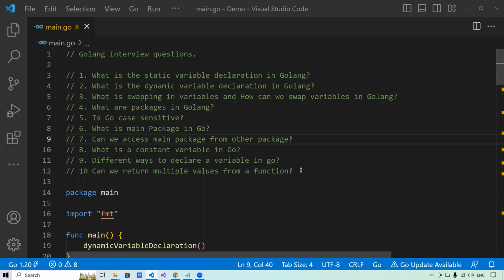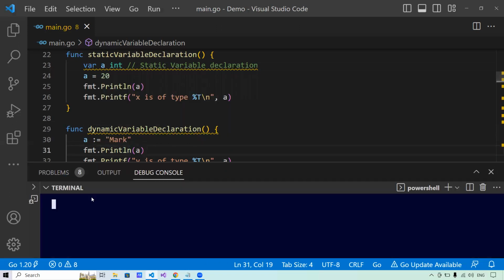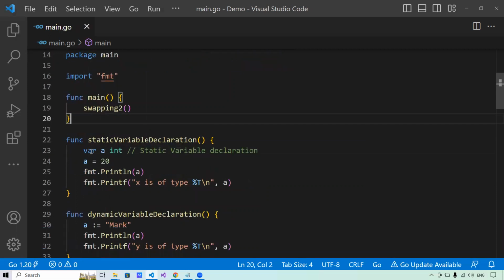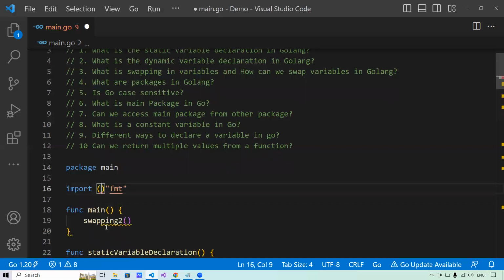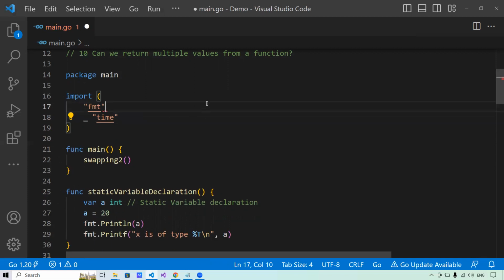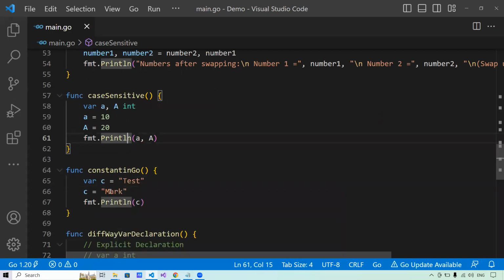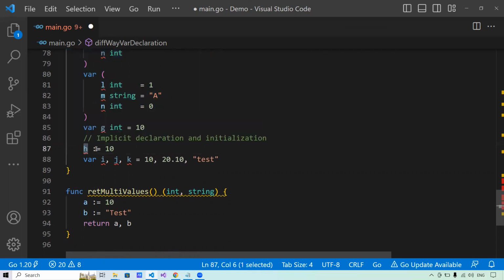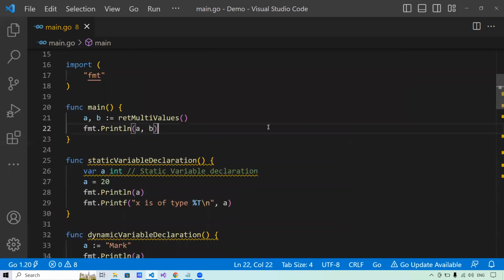go interview questions | top go language interview questions and answers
go interview questions, go interview questions github, go language interview questions, top go language interview questions and answers

This session covers:
1. What is the static variable declaration in Golang?
2. What is the dynamic variable declaration in Golang?
3. What is swapping in variables and How can we swap variables in Golang?
4. What are packages in Golang?
5. Is Go case sensitive?
6. What is main Package in Go?
7. Can we access main package from other package?
8. What is a constant variable in Go?
9. Different ways to declare a variable in go?
10 Can we return multiple values from a function?